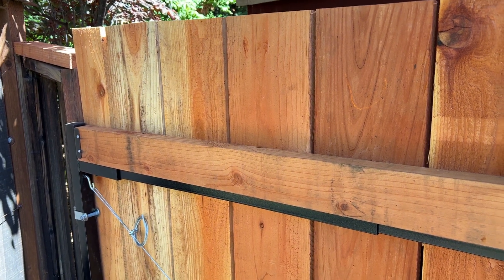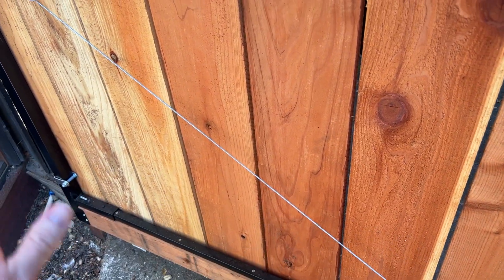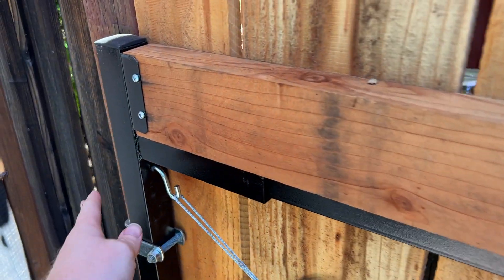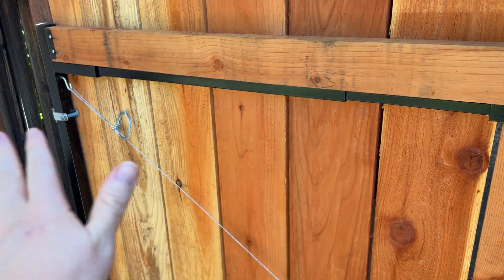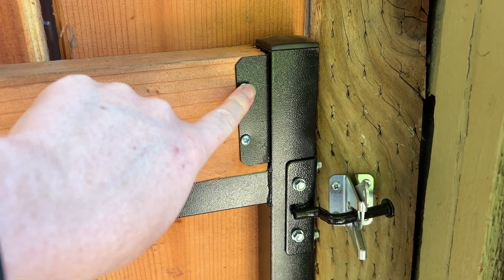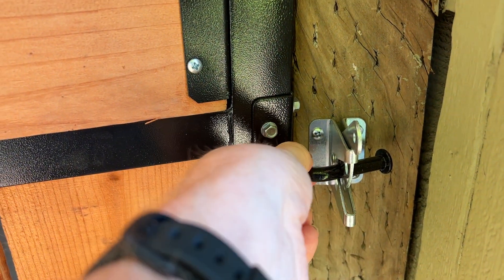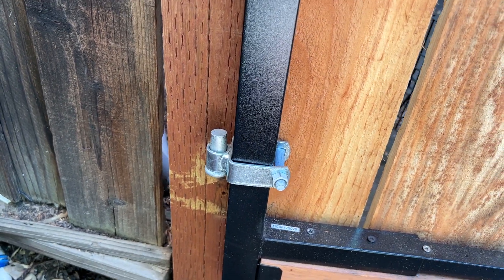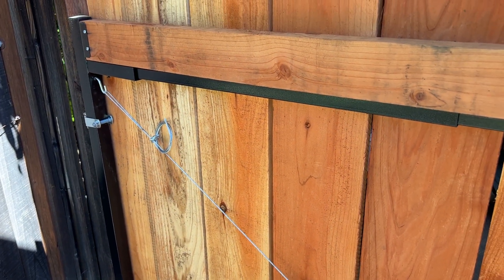Adjust a Gate Metal Frame Kit Review and Demo